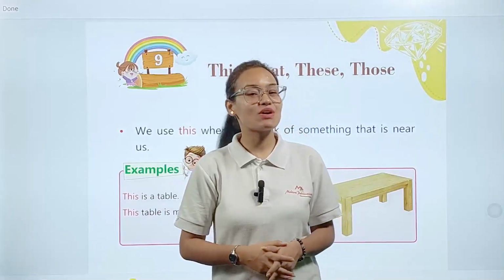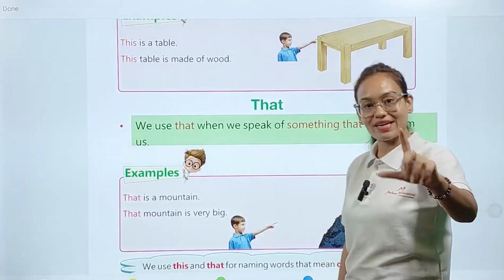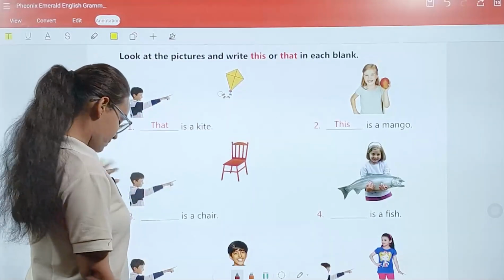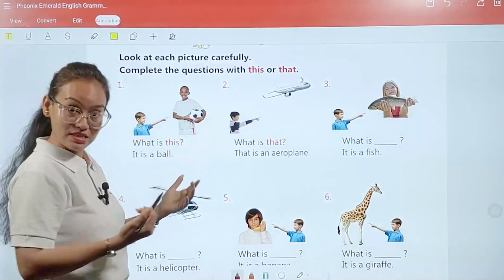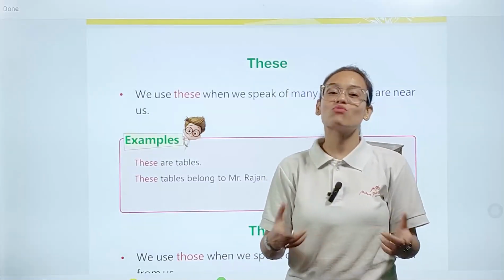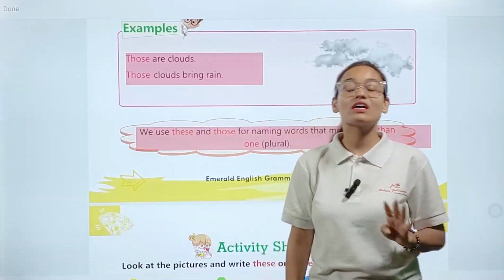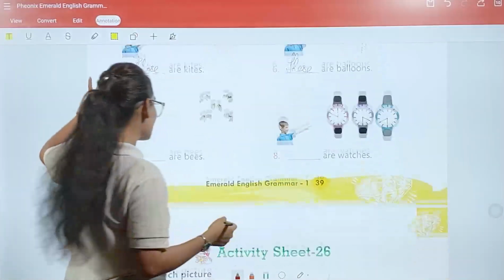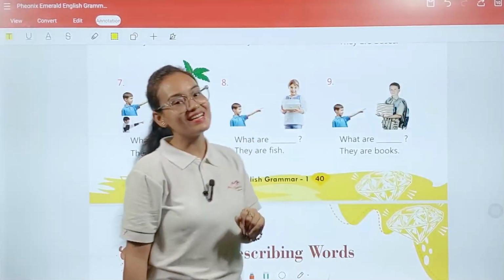Phoenix Emerald English Grammar Book 1 Chapter 9 This, That , These , Those